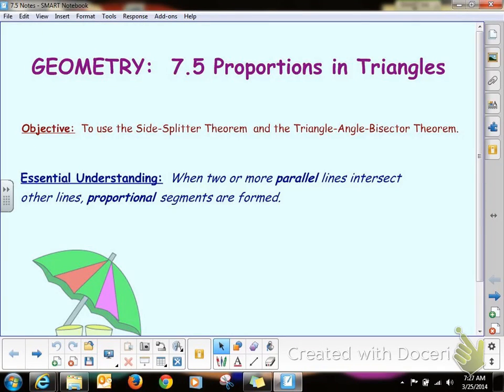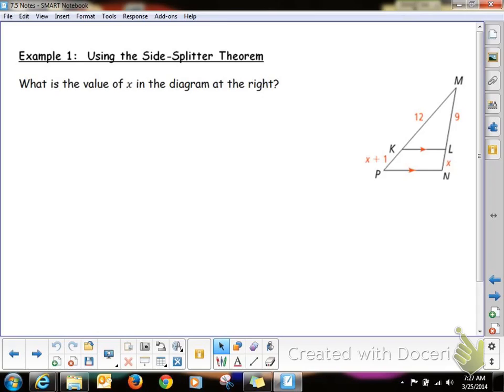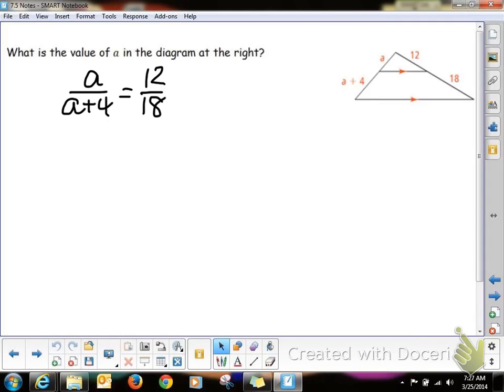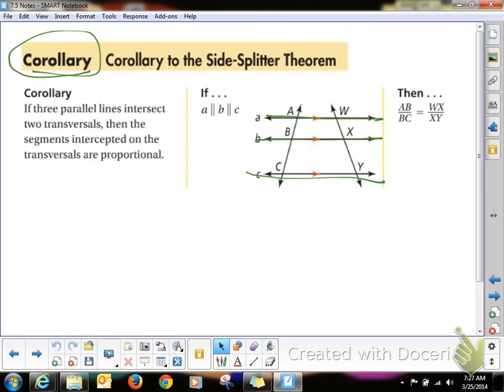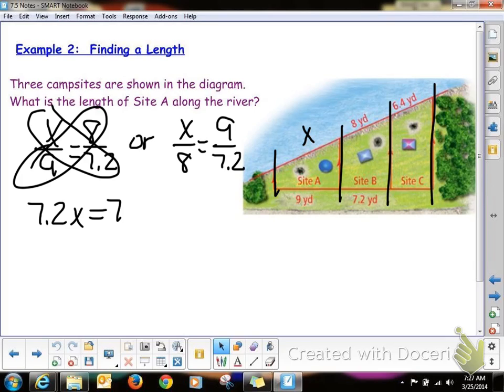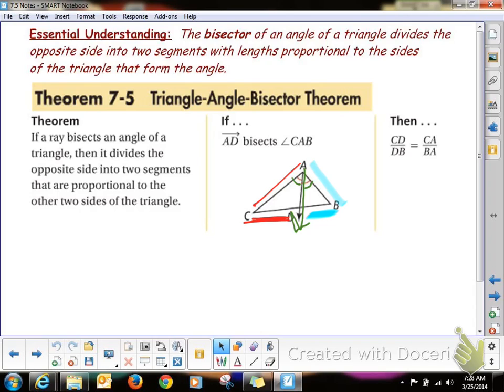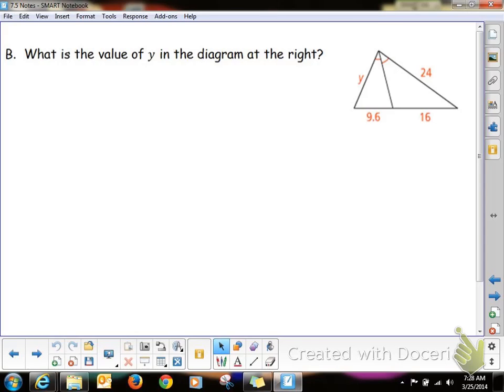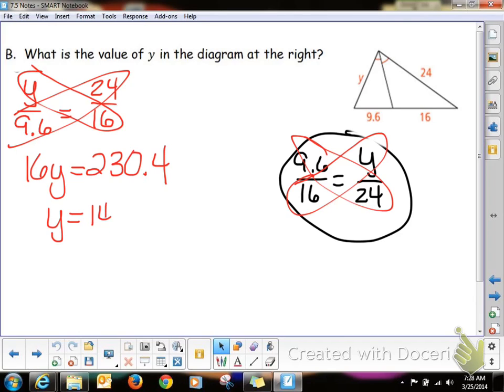GEOMETRY 7.5 Proportionality Theorems